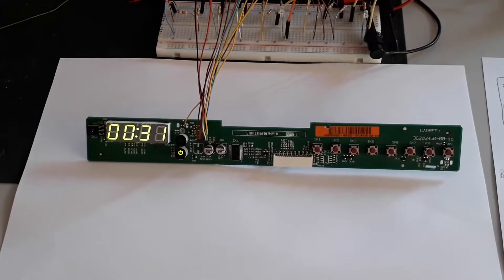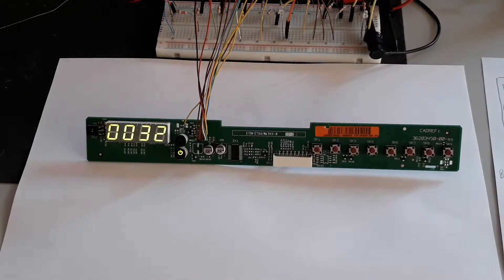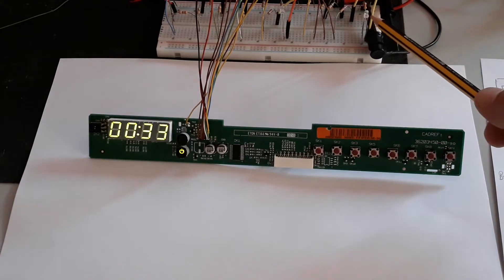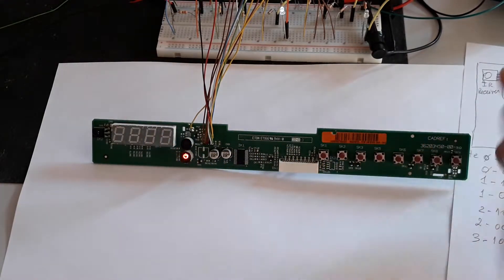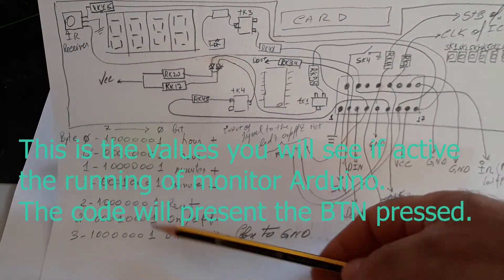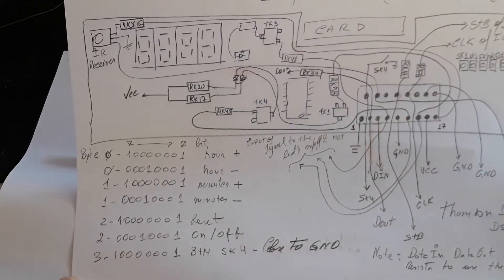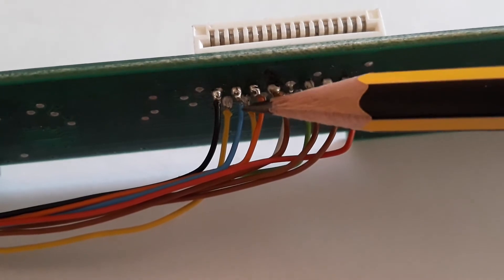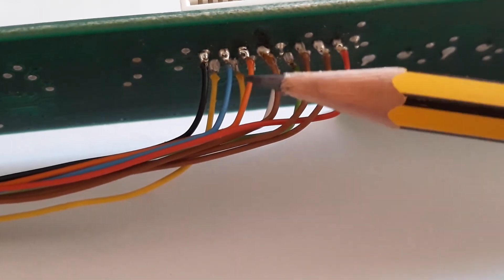PT6965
Hack Thomson DST2020 panel of a TV Satellite Receiver.
The IC used is the PTC6965 as a decoder of displays of 7 segments.